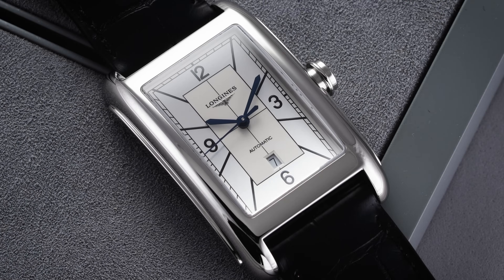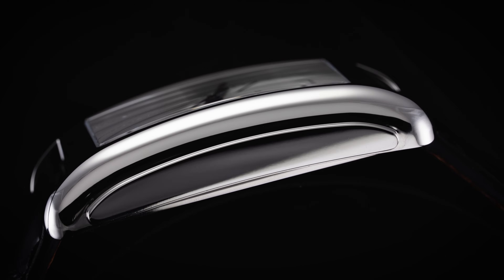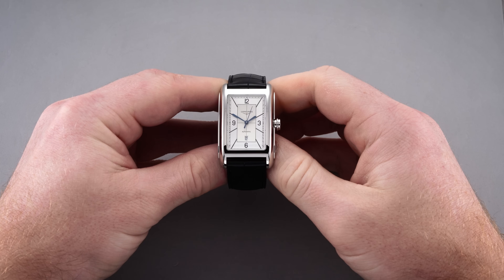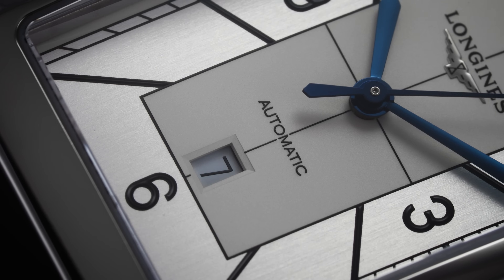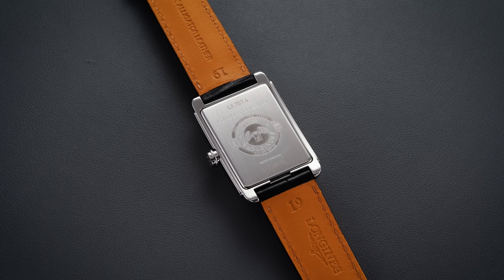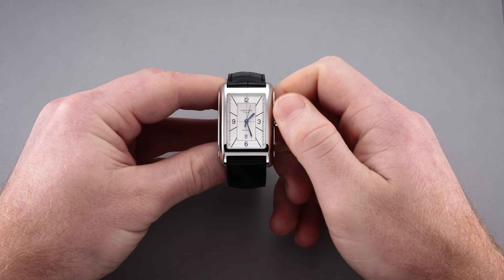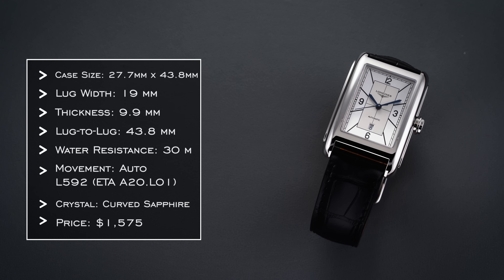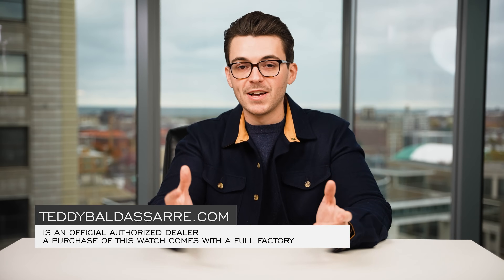The Best Rectangular Case Watch for $1,500 - Longines DolceVita Automatic